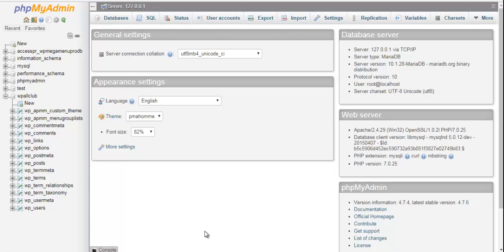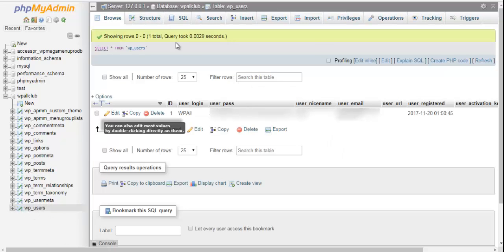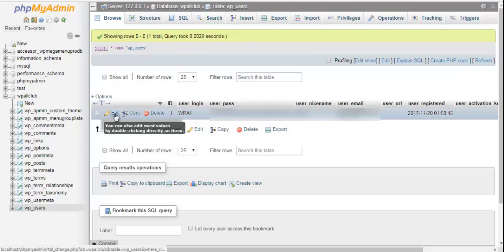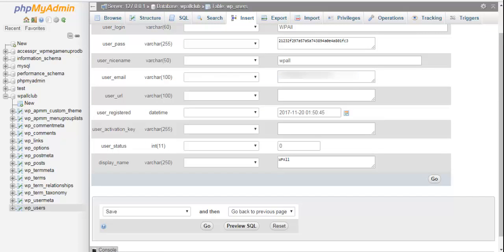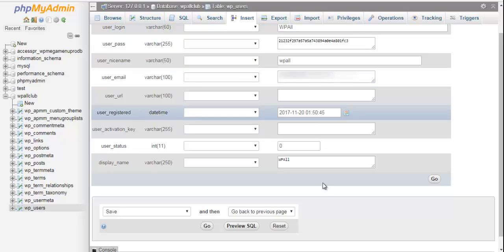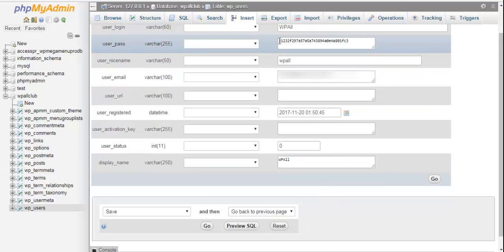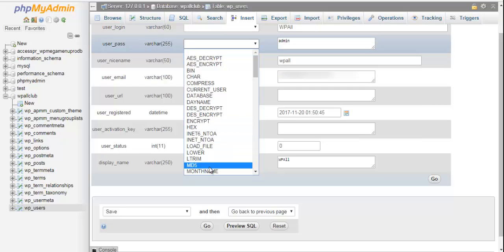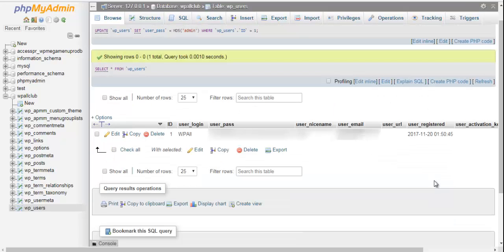How to reset your WordPress Password using phpmyadmin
Have you forgotten your WordPress’s password? And are you also being unable to reset your WordPress password? In this video, we will show you a way to reset it directly using phpMyAdmin.

You might have to reset your password not only when you have forgotten the password, but at times even when your site gets hacked. So let’s see how it can be done.

6 premium WordPress themes well suited for all sort of websites. Professional, well coded and highly configurable themes for you.

45+ premium WordPress plugins of many different types. High user ratings, great quality and best sellers in CodeCanyon marketplace.

8Degree Themes offers 15+ free WordPress themes and 16+ premium WordPress themes  carefully crafted with creativity.